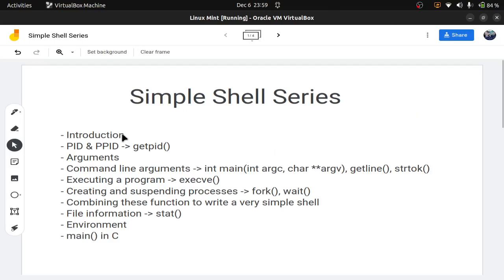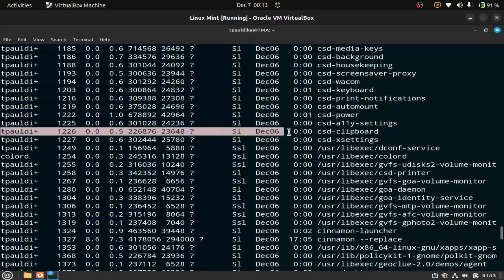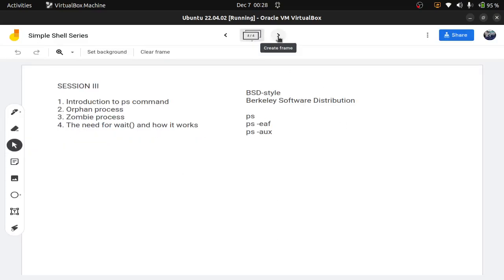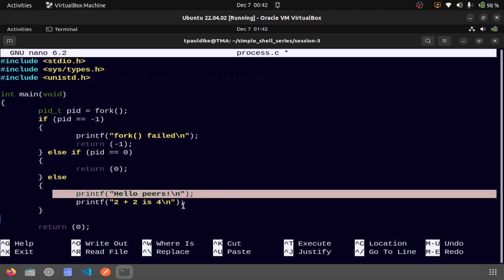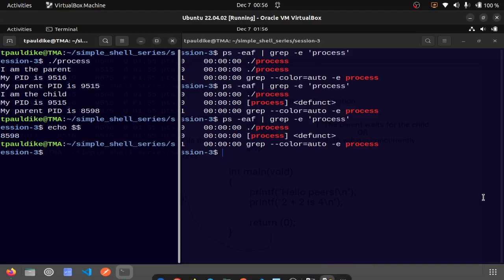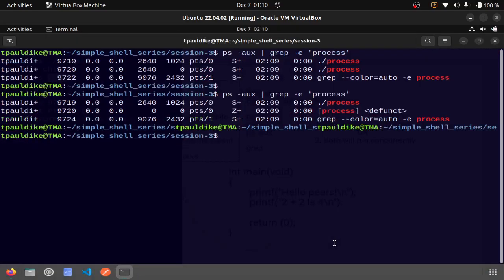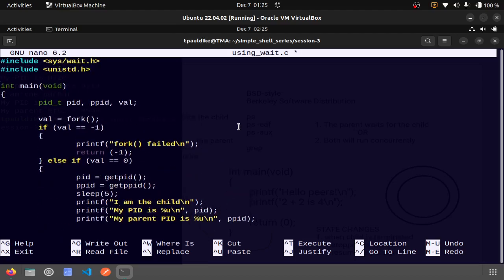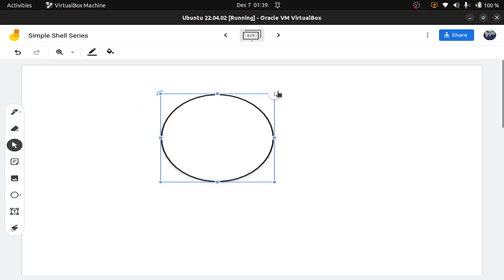How to Write a Simple Shell in C [Session III]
SESSION III
1. Introduction to ps command
2. Orphan process
3. Zombie state
4. The need for wait() and how it works

RESOURCES:
-- The GitHub repo